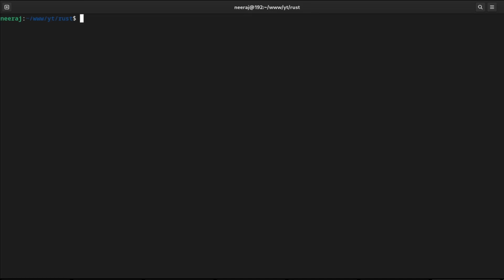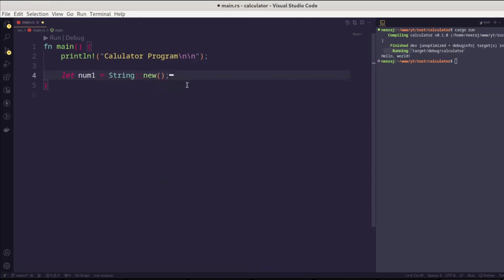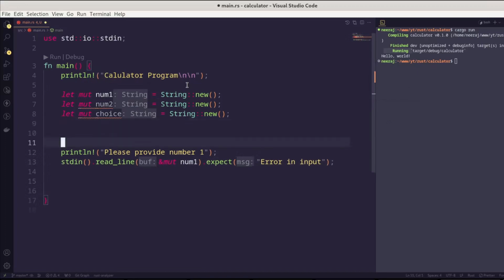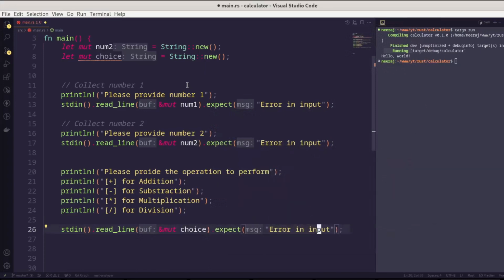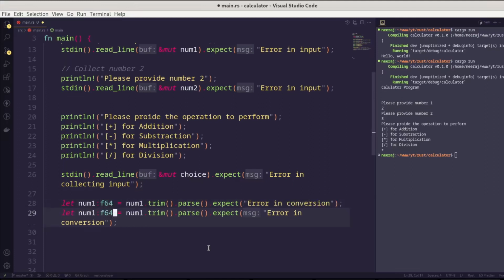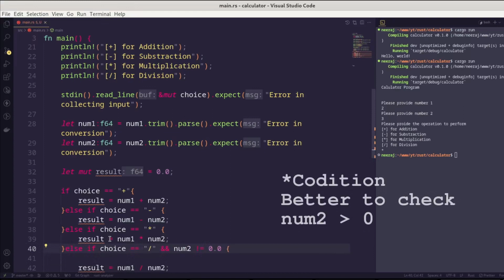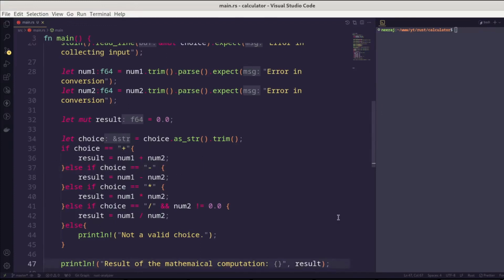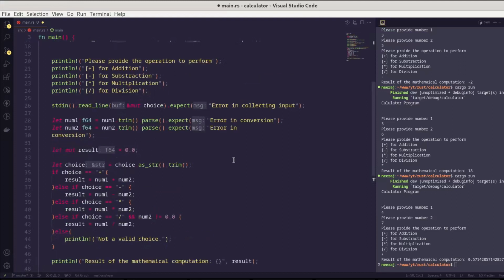Rust Program | Simple Calculator Program | Rustlang | Grow Your Skill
In this program we will write a simple calculator in Rust. We will take input from the user and based on user input, display the result of the mathematical computation.

rustlang
rust lang
rust language
rust programming